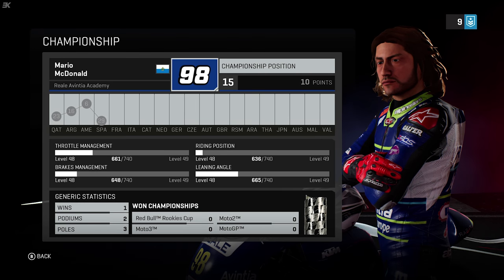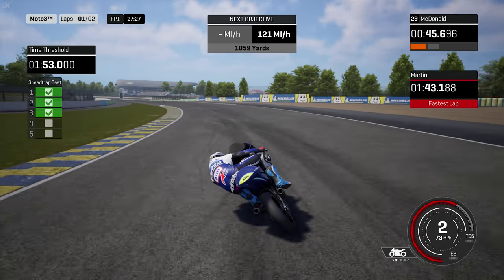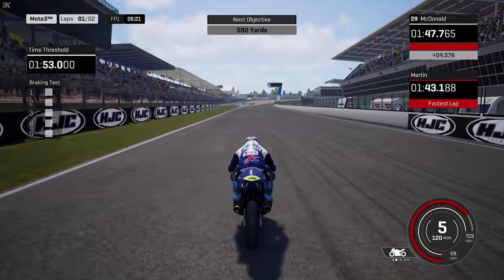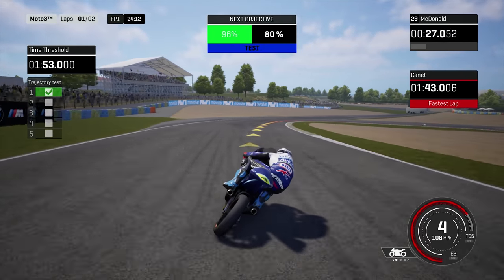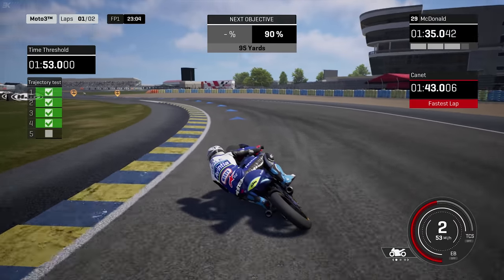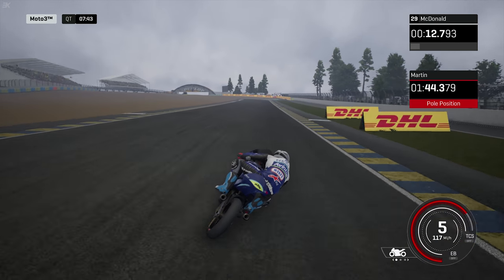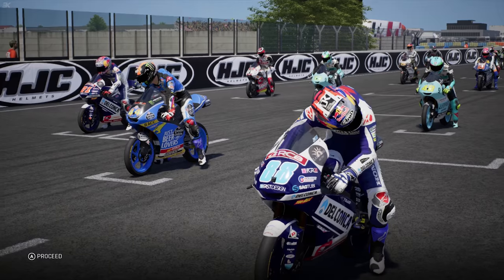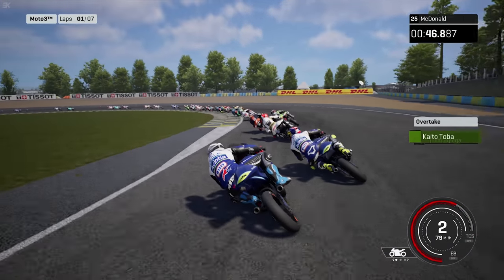MotoGP 18 | Career: Friendly Fight (Part 12)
It's a new circuit for Mario McDonald as round five of the Moto3 World Championship season goes to the Bugatti Le Mans circuit. Can the San Marino rider bounce back from a horrible return to Jerez to score some points on the upgraded Reale Avintia Academy machine?